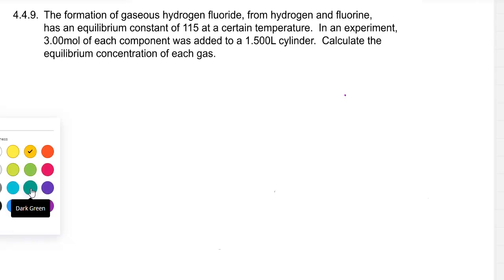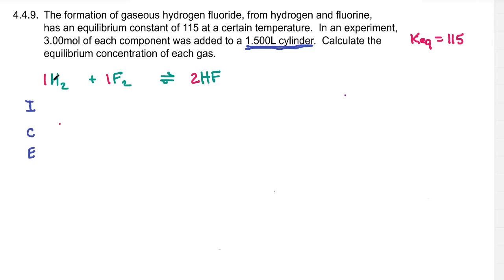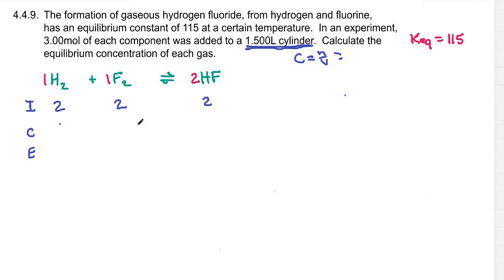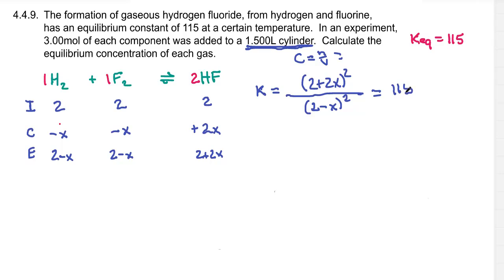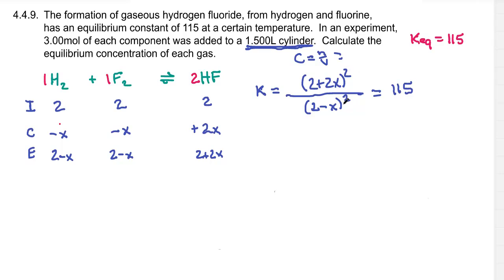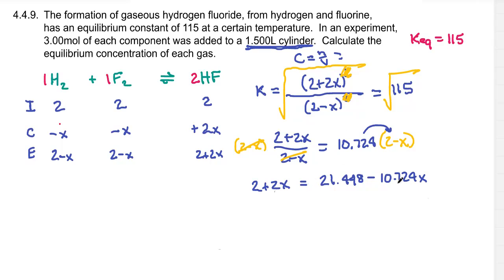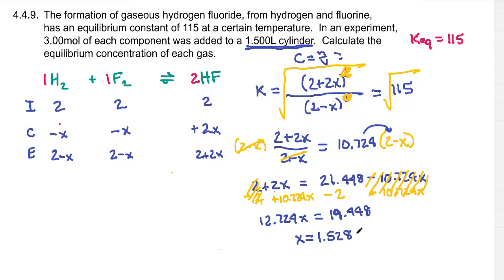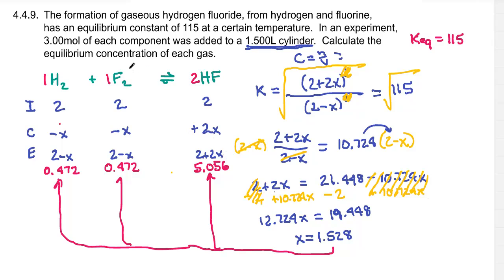4.4.9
ICE table practice with painful math.